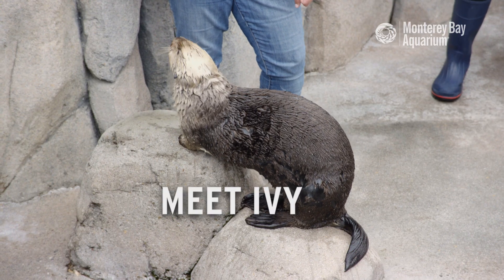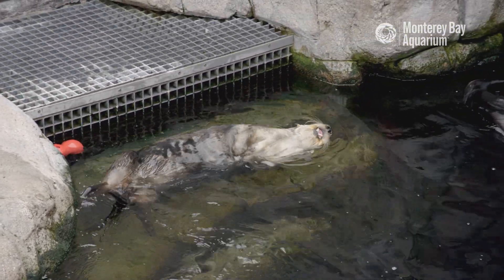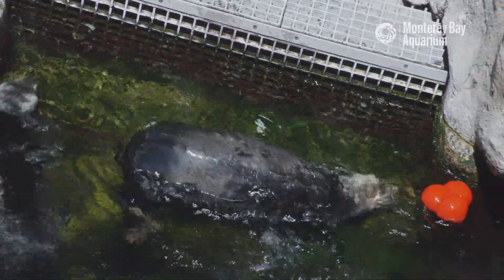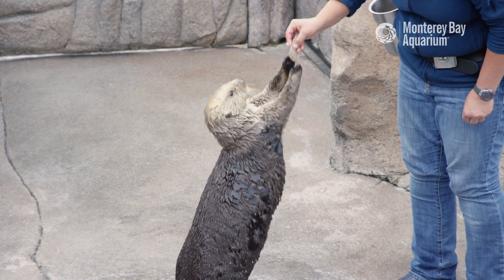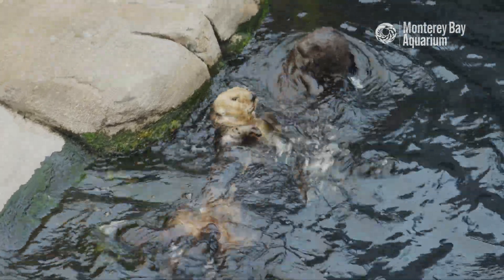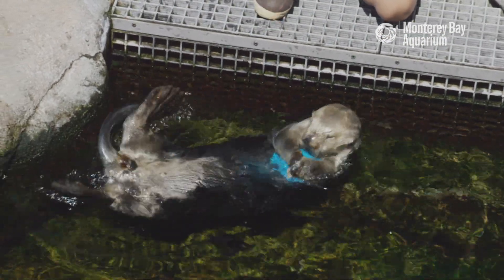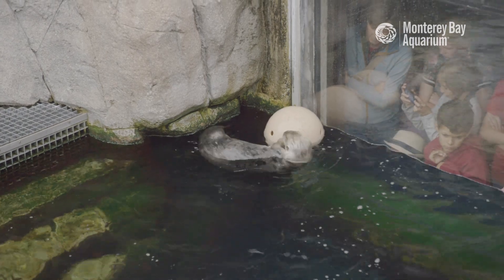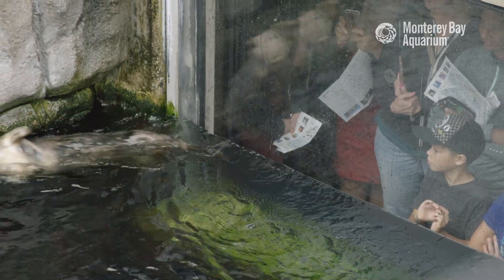Meet Ivy The Sea Otter! | Monterey Bay Aquarium's Pawesome Ladies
This blonde certainly has a lot of fun: Time to meet Ivy the Sea Otter! Ivy was found stranded in November 2011 as a two-week-old pup on Cayucos State Beach. She was cared for by Sea Otter Program staff for seven weeks, and then introduced to Toola—the Aquarium's first and most experienced surrogate mother at the time.

Sadly, due to a number of factors, Ivy couldn't be released to the wild, and was declared non-releasable by U.S. Fish and Wildlife Service.

Ivy joined our sea otter exhibit in December 2012 at just over one year old, and is now an accomplished surrogate mother to pups behind the scenes. She's one of the younger otters on exhibit, and was dubbed "wild child" by Aquarium staff because of her liveliness during training.

Ivy is named after a character in John Steinbeck's The Grapes of Wrath. Thanks for all of your otterly pawesome work for sea otters, Ivy!

Read our latest scientific paper about our 15 years of sea otter surrogacy work